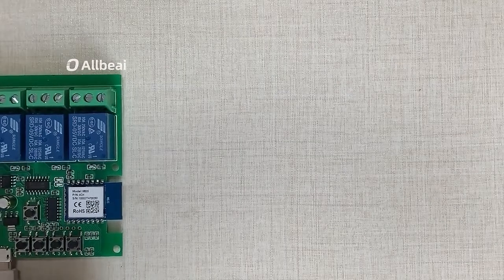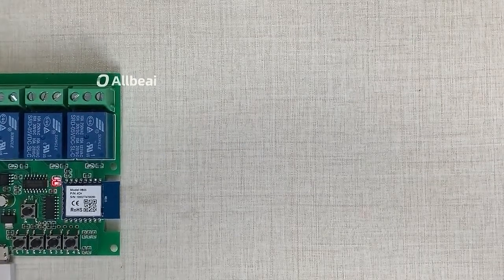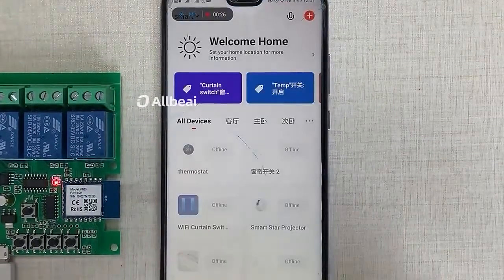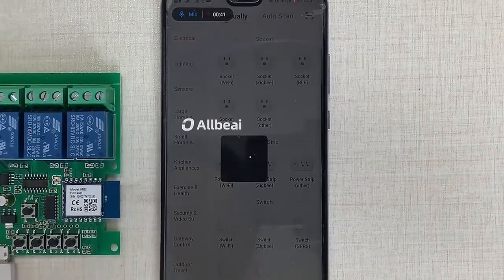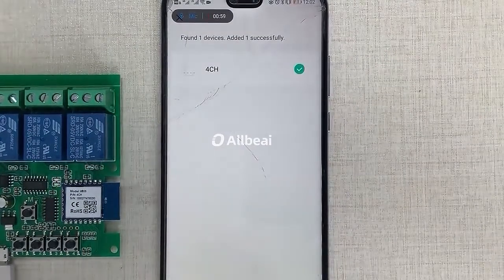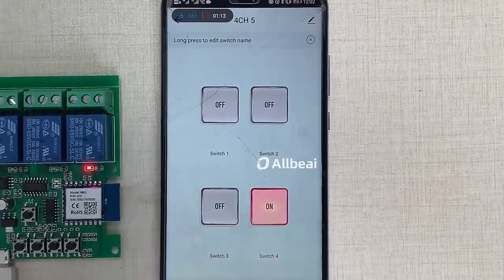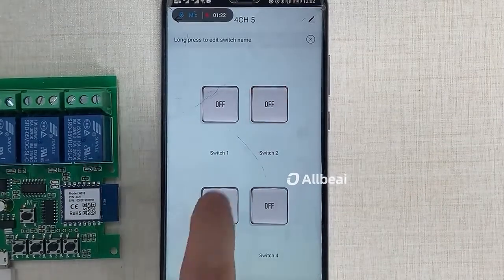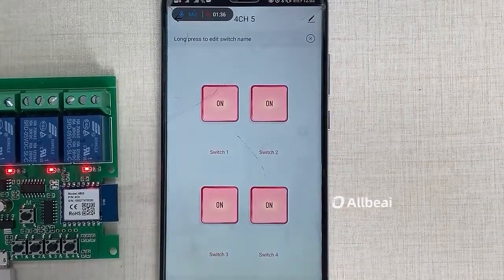Smart Wifi Motor Switch Module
Tuya Smart Wifi Motor Switch Module,4CH DC 12V 24V 32V, RF433 Radio Remote Control, 4 Channels Inching Relay for Alexa Google Home